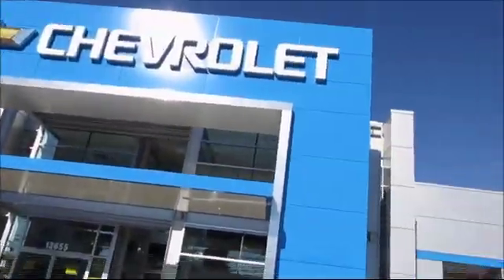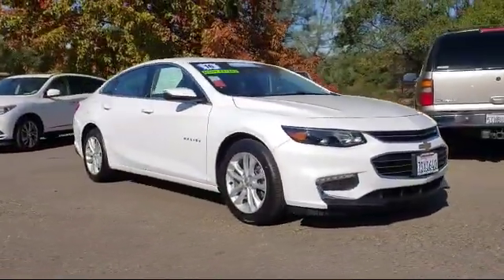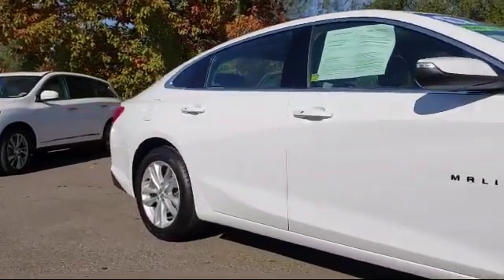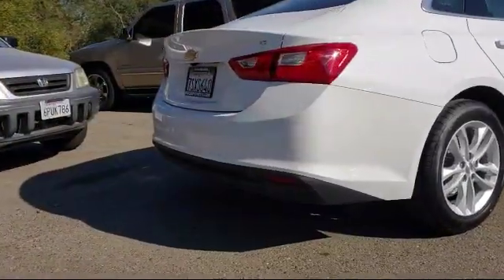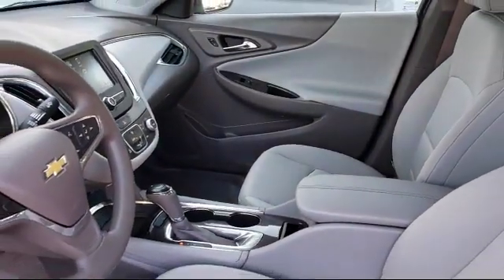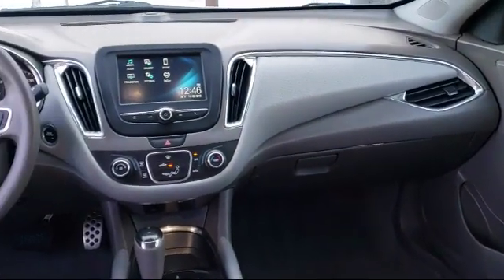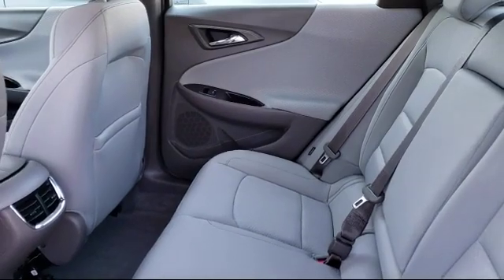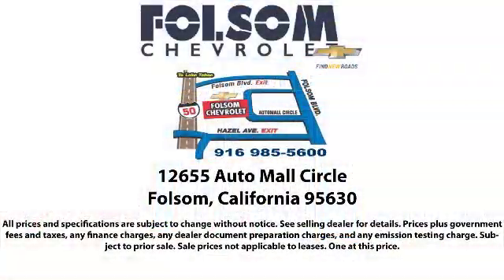2016 Chevrolet MALIBU Sedan LT Sacramento Roseville Elk Grove Folsom Stockton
2016 Chevrolet MALIBU Sedan LT-Stock Number: 1594B Vin:1G1ZE5ST4GF237801.

Folsom Chevrolet
12655 Auto Mall Circle